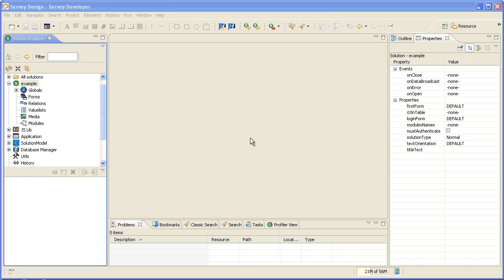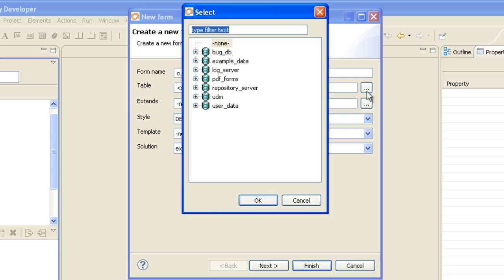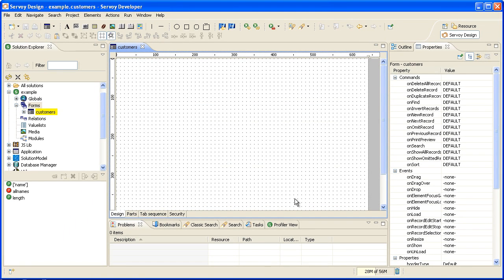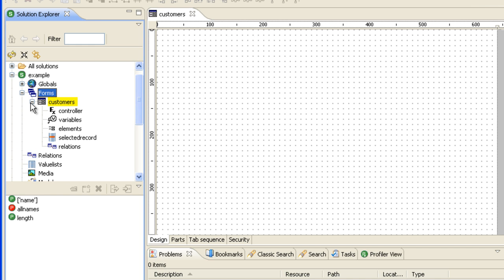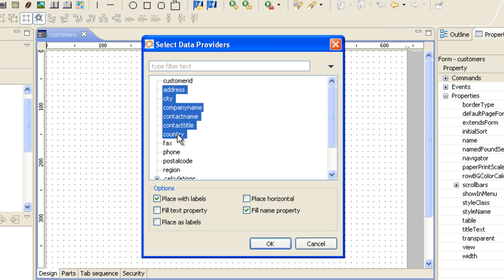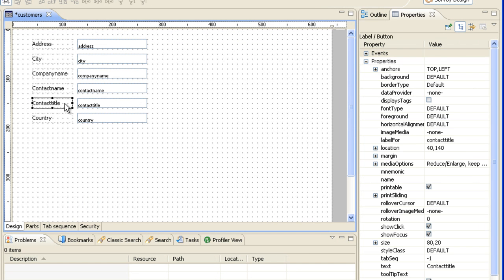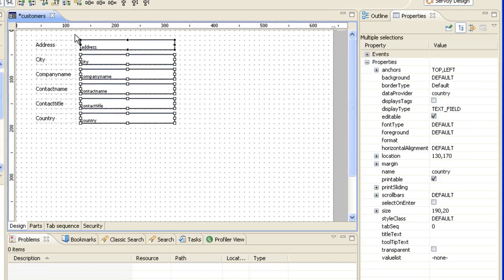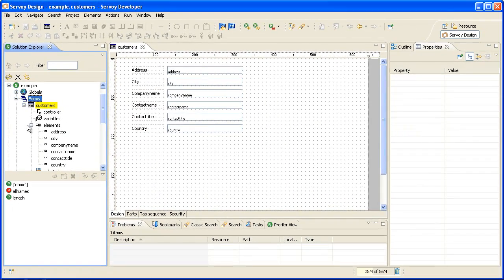Servoy Quick Start - 03. Creating Forms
Servoy Development Quick Start Guide Tutorial

Many comment unable to play the video from the Servoy wiki. I upload here.